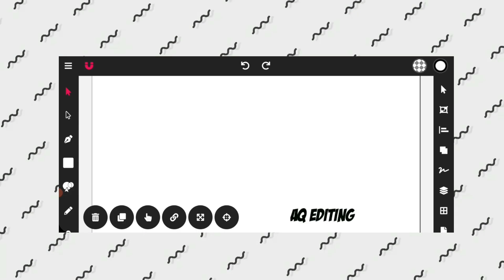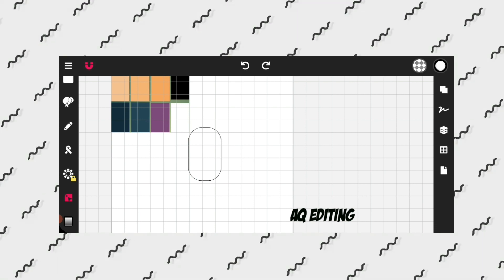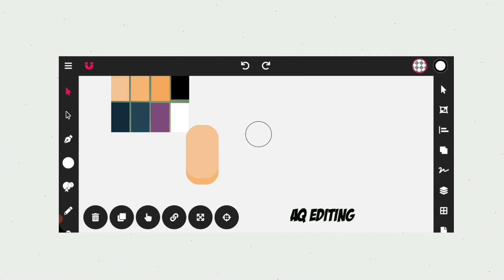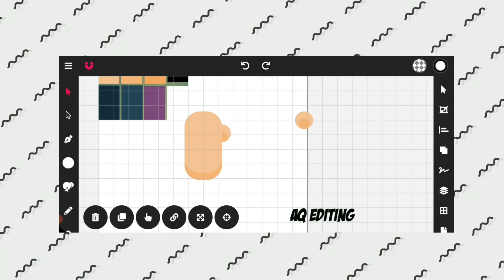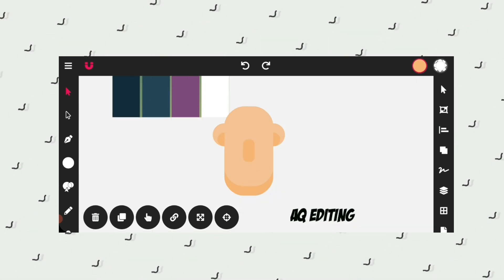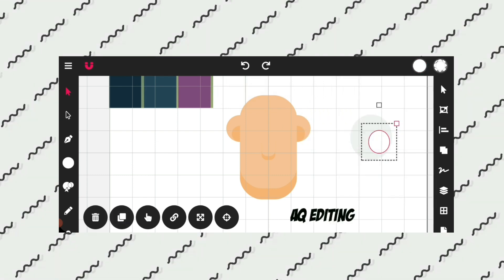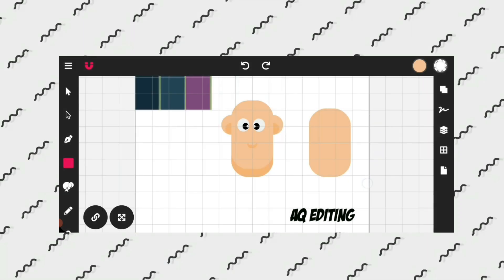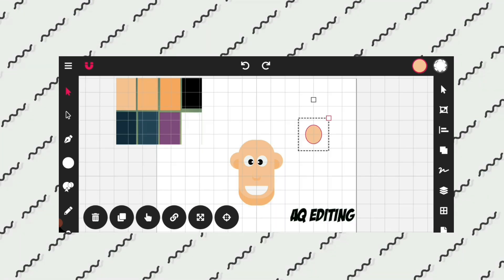How to make flat character in vector ink | flat 2d character in mobile phone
hey , guys we  will draw a flat character in vector ink .

now it's easy to create flat character in android using vector ink applications,

•Time codes
0:00 - intro
0:20 - importing color pallets
1:00 - How to draw character face in vector ink
2:24 - How to draw character ears in vector ink
4:35 - How to draw character nose in vector ink
5:36 - How to draw character eyes in vector ink
7:37 - how give your character a smile in vector ink
8:47 - how to draw character hair in vector ink
12:11 - outrow

In this tutorial I will take you through a full flat character design process in vector ink.
   vector ink is a new mobile application on Google play ,that provide a powerful design tool in a very easy to use interface.

Hex coad
1 □F7C394
2 □F7B579
3 □F7A863
4 □132D3C
5 □274658
6 □814B7D
7 □FFFFFF
9 □000000

- aq editing